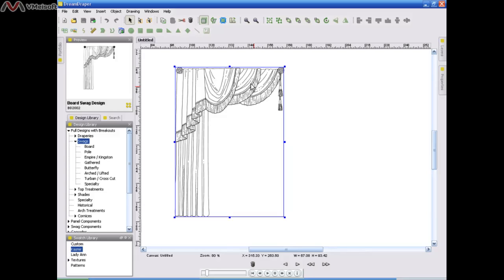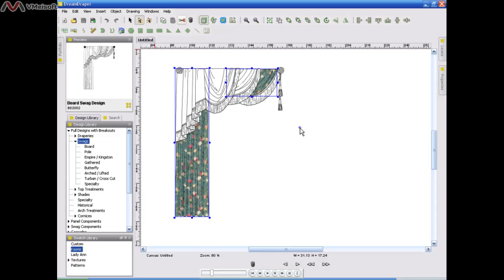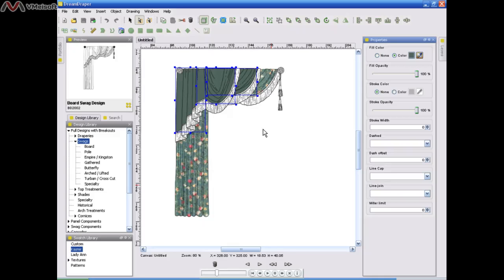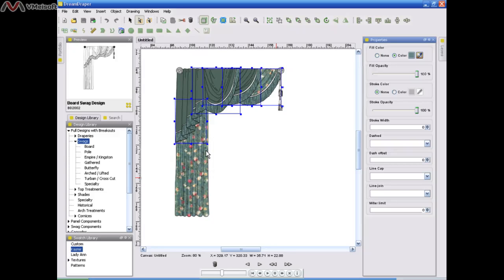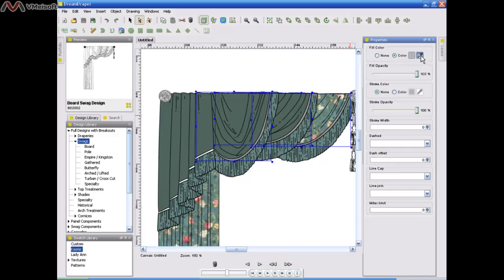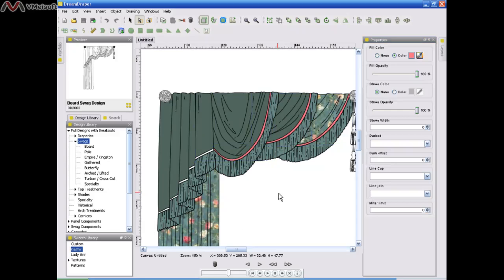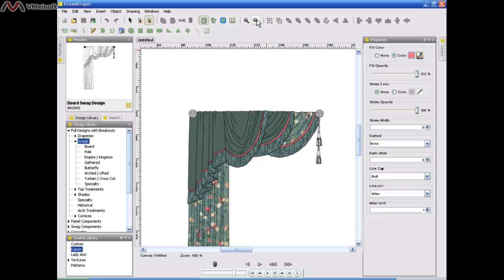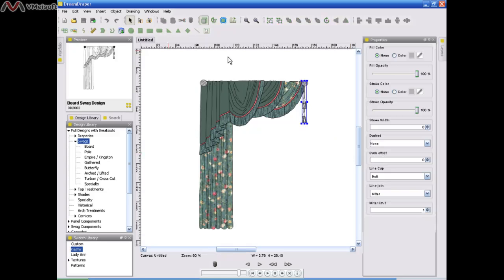Add Detail Color II